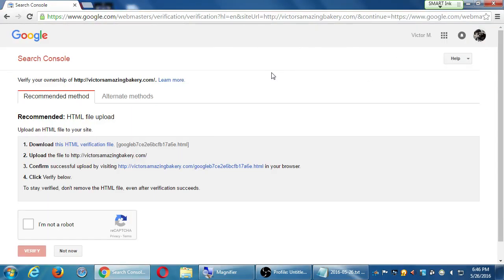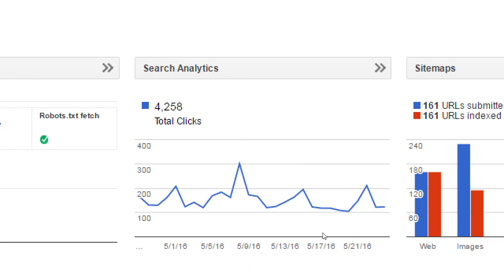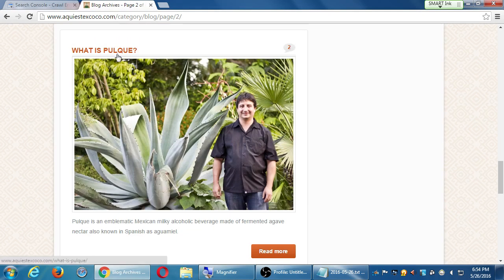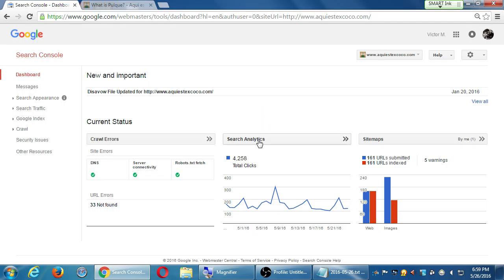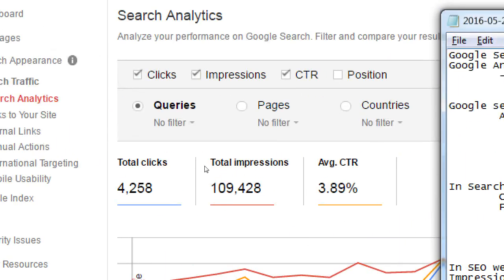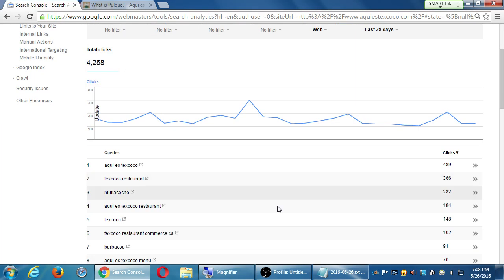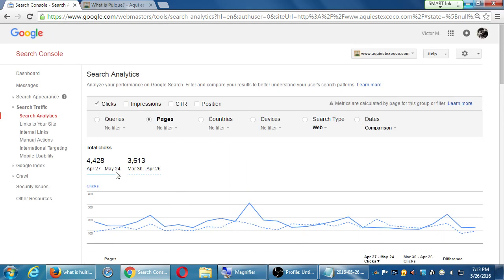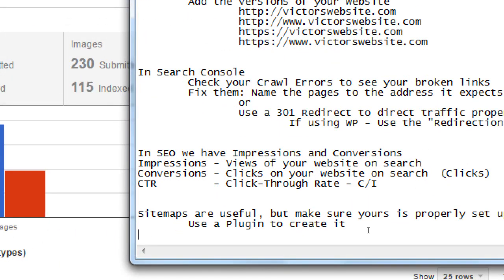SDCE May16 2016 05 26 B